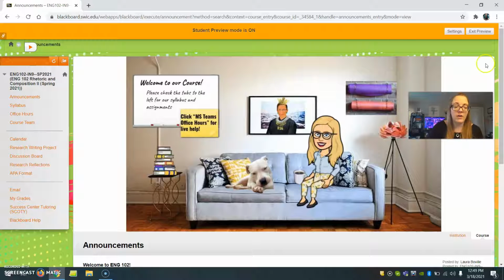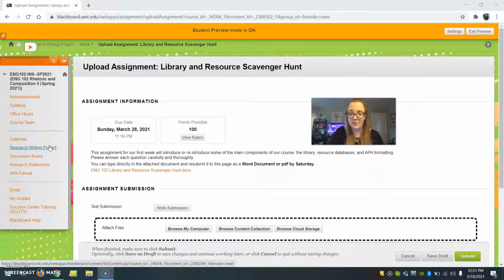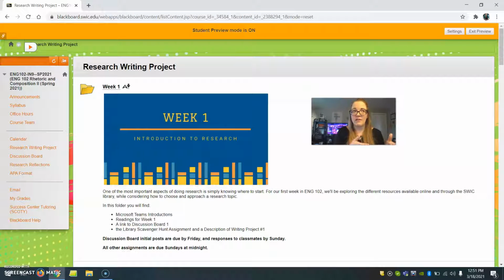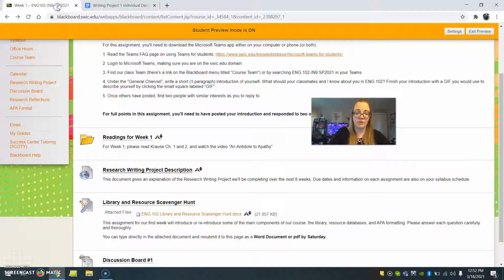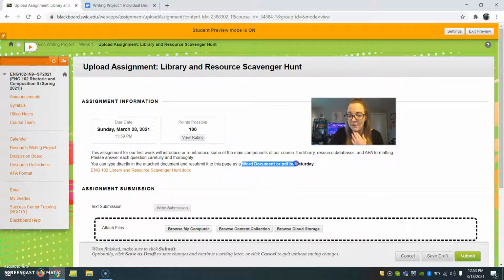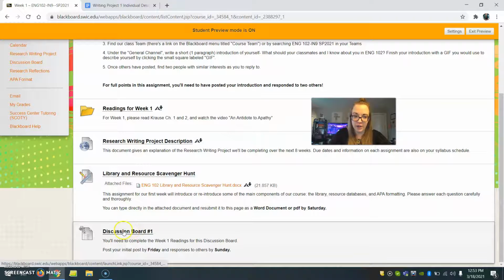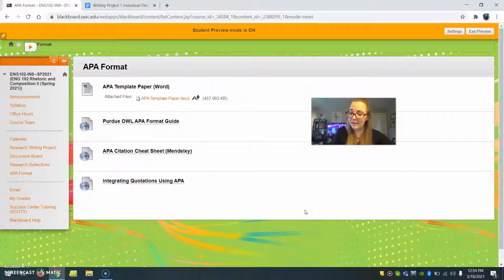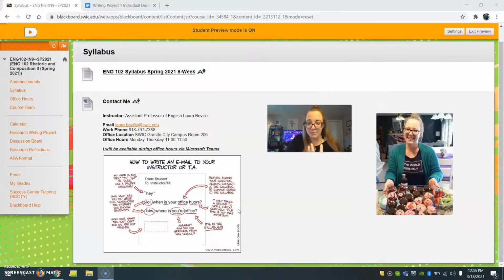ENG 102 Blackboard Tour